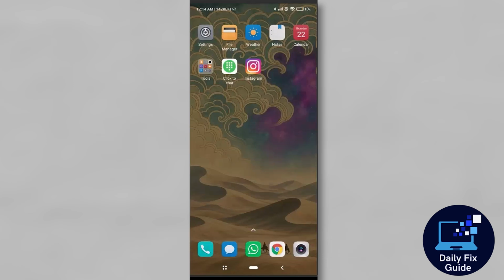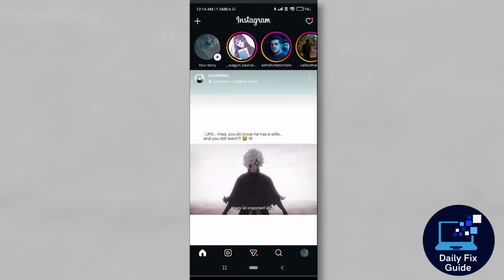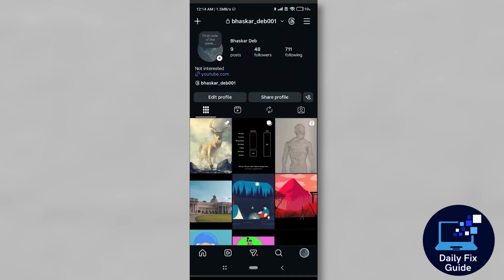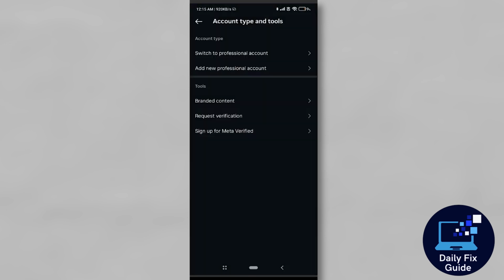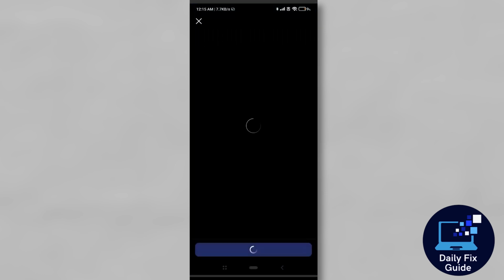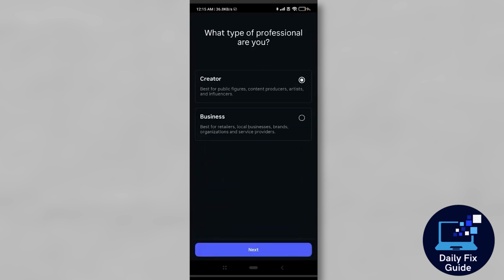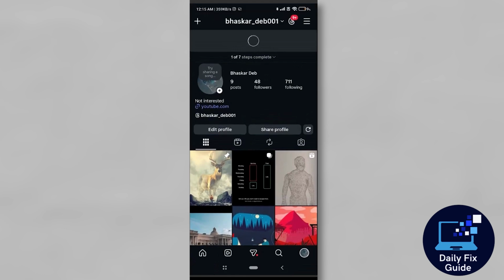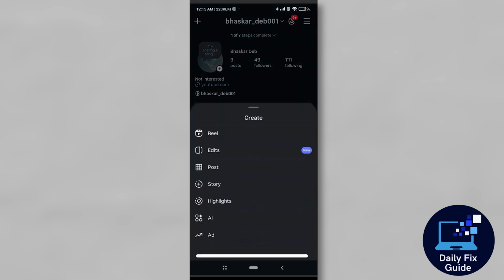How to Go Live on Instagram Mobile 2026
Learn how to go LIVE on Instagram using your mobile phone in 2026. I’ll show you eligibility requirements, setup steps, and tips to start broadcasting without issues.